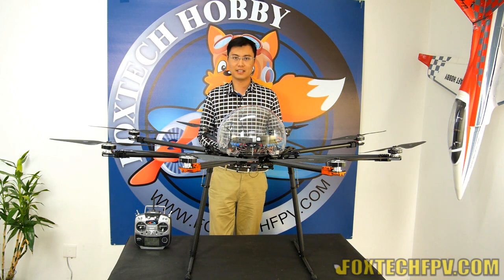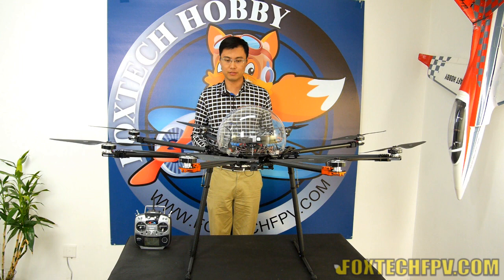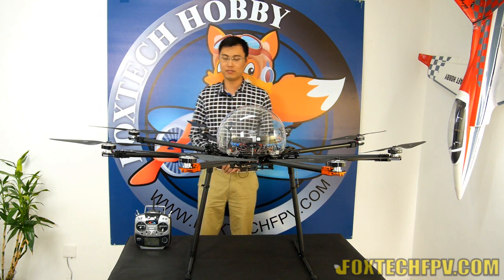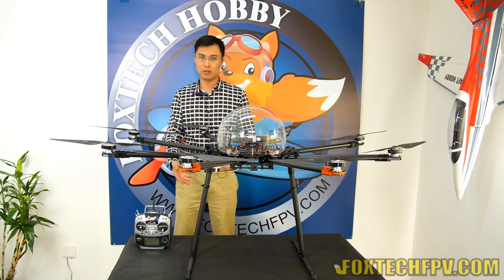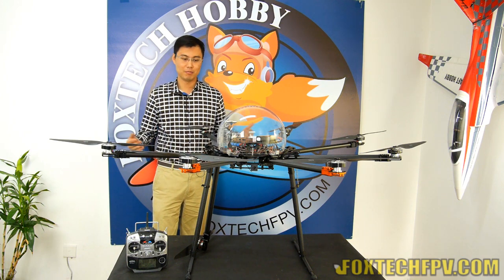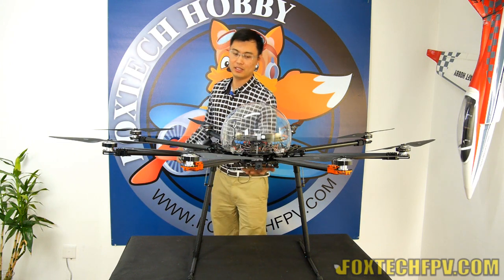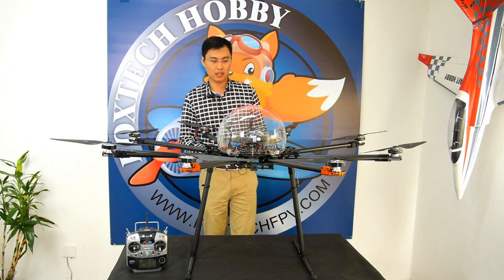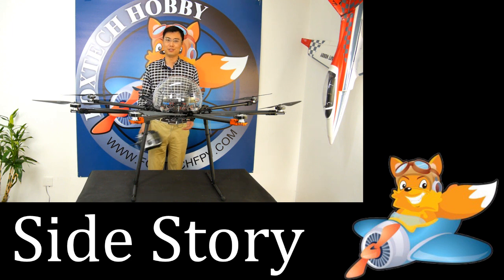Foxtech K130 New Vision & Foxtech Pivot Landing Gear part 1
The PIVOT landing gear is identical to the one used on K130 new version but with 16-25mm tube adaptability.
A brief introduction video for Foxtech Pivot Landing Gear part 1 .
 Foxtech PIVOT is a new generation of automatic landing gear for multirotors .If you are looking for a reliable,easy-to-use,great compaitiblity and low power consumption can be your next choice.